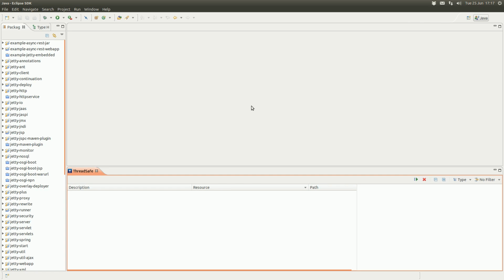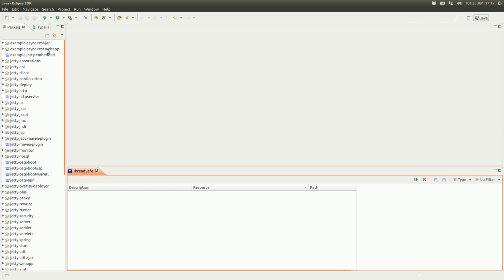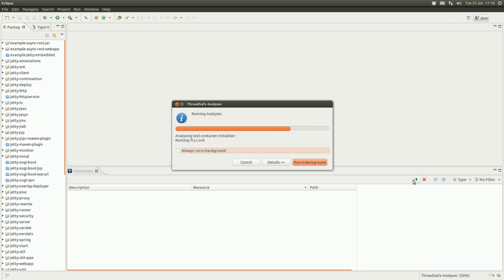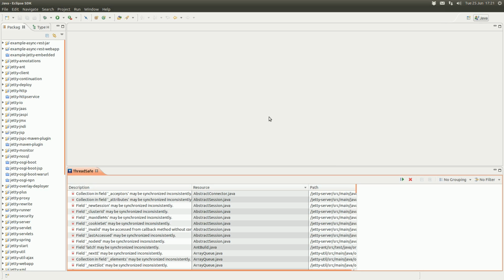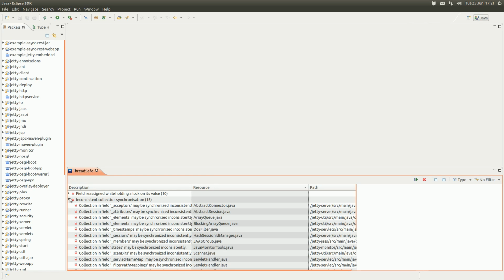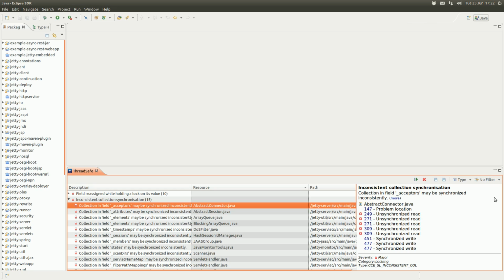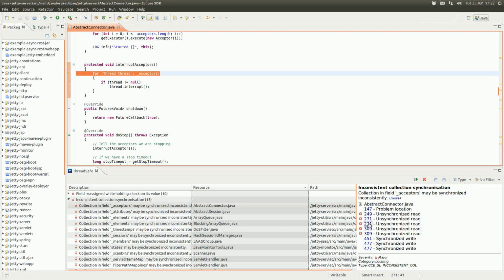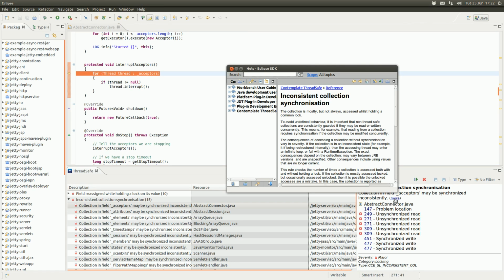ThreadSafe Eclipse Demo, part 1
Brief introduction to ThreadSafe's Eclipse plug-in. ThreadSafe is a commercial source code analysis tool that identifies application risks and security vulnerabilities associated with concurrency in enterprise-scale Java code bases, using whole-program interprocedural analysis. ThreadSafe is used by major investment banks to identify and avoid software failures in concurrent applications running in complex environments. Further information in